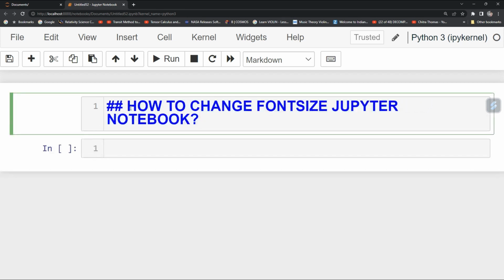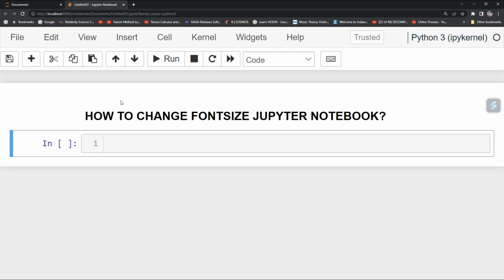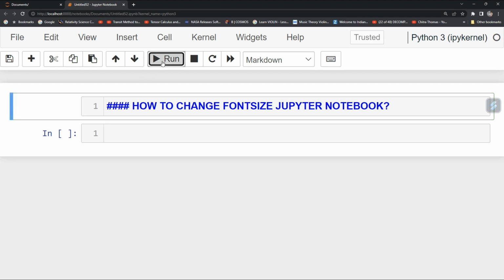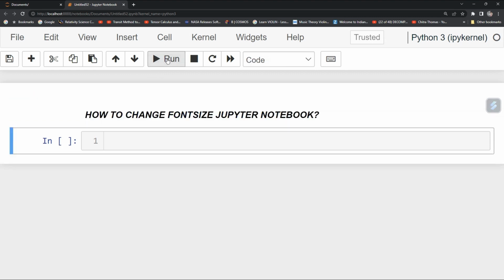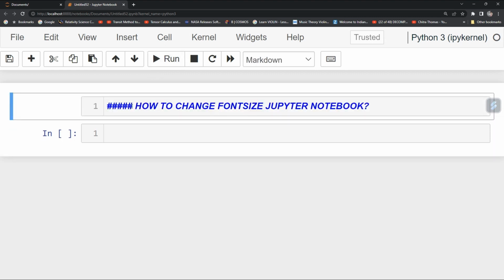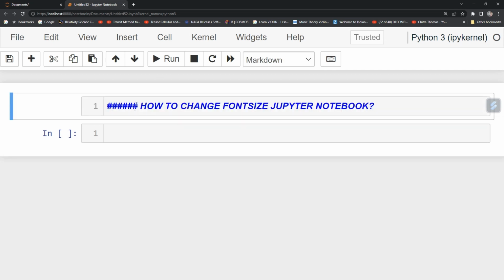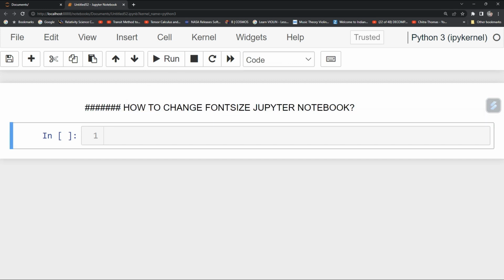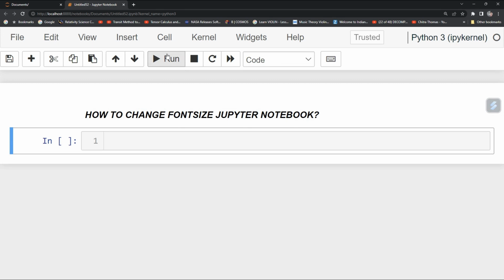HOW TO USE JUPYTER NOTEBOOK TIPS & TRICKS| WRITE HEADING| CONTROL FONTSIZE| FONTSTYLE